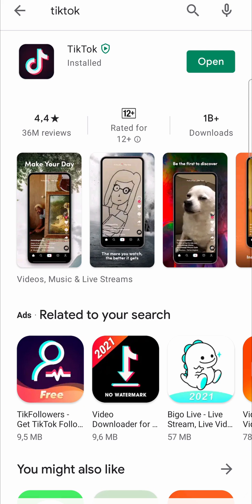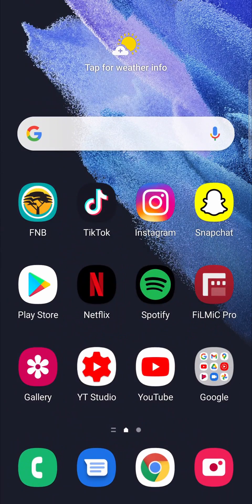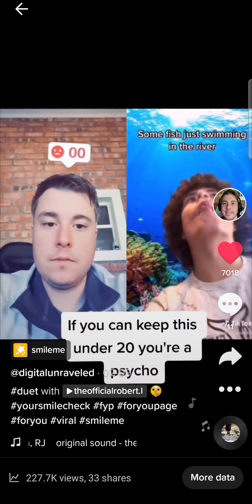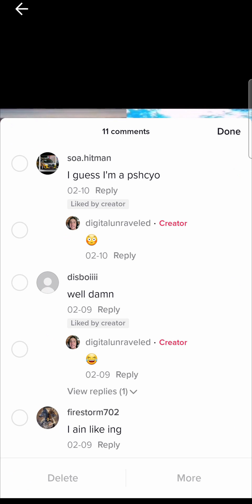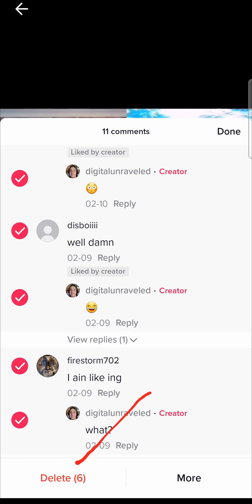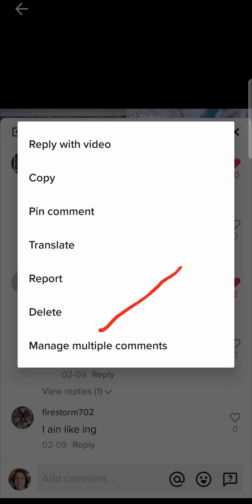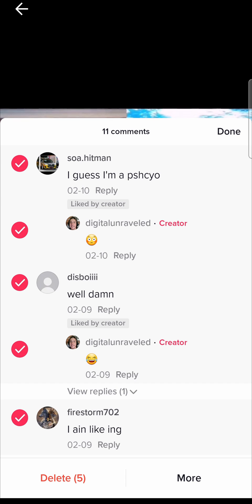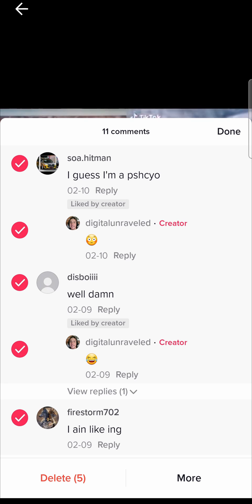How to Delete Multiple Comments at Once on Tiktok!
Learn how to delete multiple comments at once on Tiktok. Being able to delete multiple comments at once on Tiktok is a great new feature that will help you get rid of multiple negative or spam comments at once. You can delete multiple comments at once pretty easily and to learn how follow along with the steps in this video.